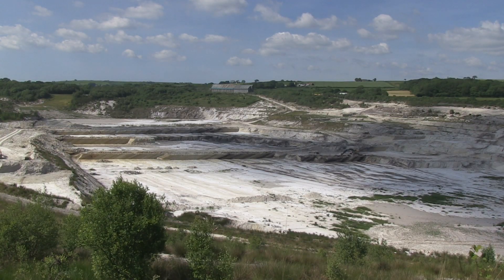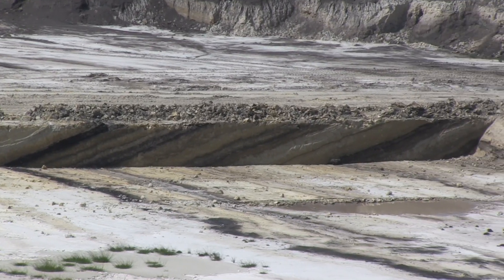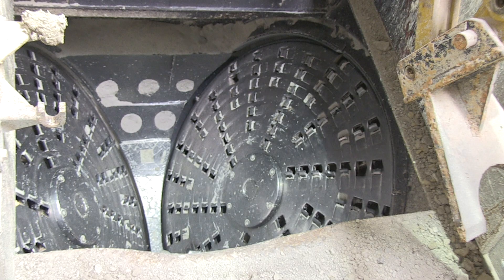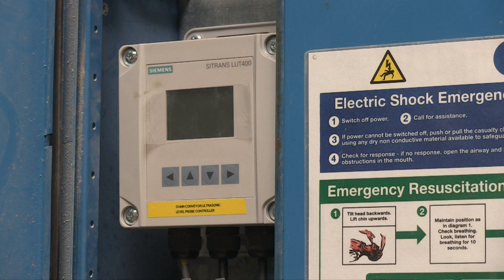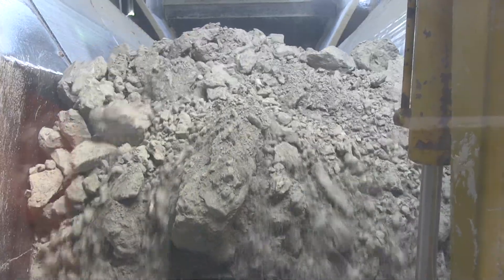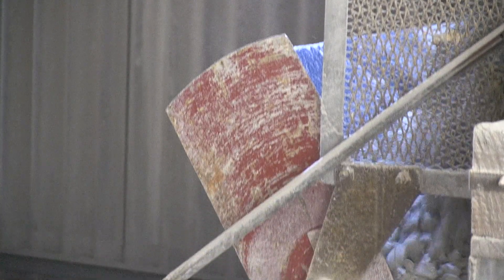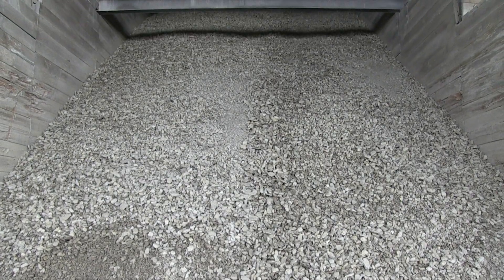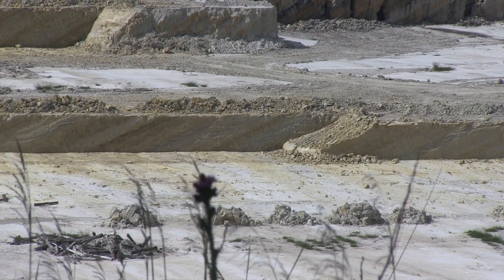Level at work: Sibelco, North Devon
Siemens non-contacting level devices continuously monitor processes and inventory. Watch how the SITRANS LUT400 and SITRANS LR560 are being used at Sibelco in North Devon.